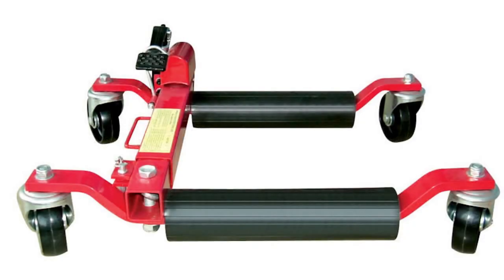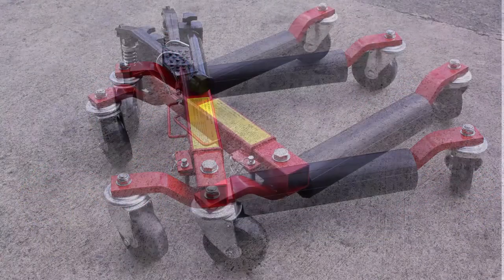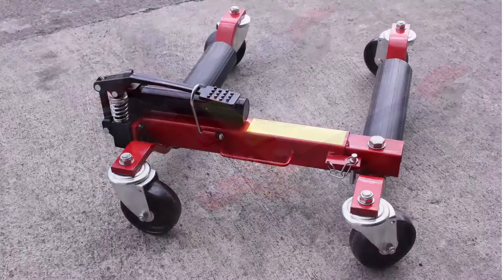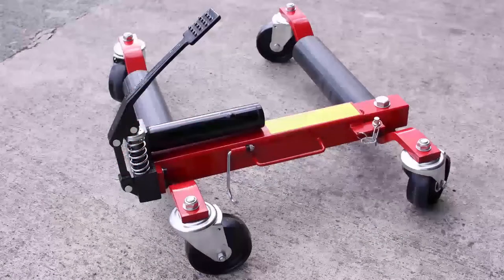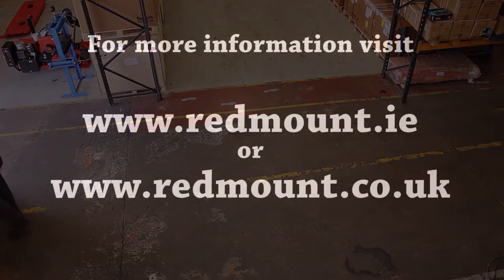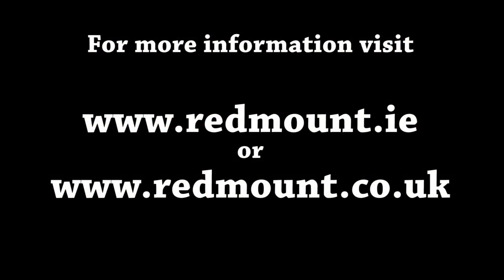Redmount Vehicle Positioning Jack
A brief demonstartion of the Redmount JK-WD wheel dollies, (vehicle positioning jack or Go-Jack). In less than a minute you will be able to see the benefit of this jack to your workshop.